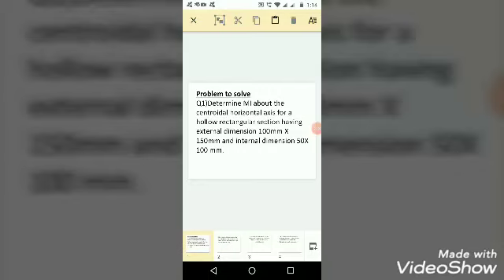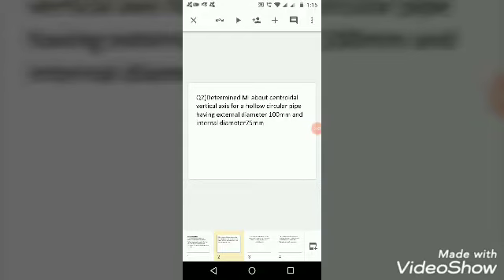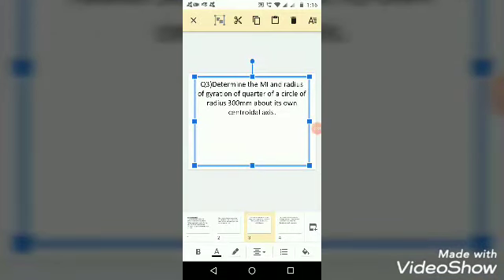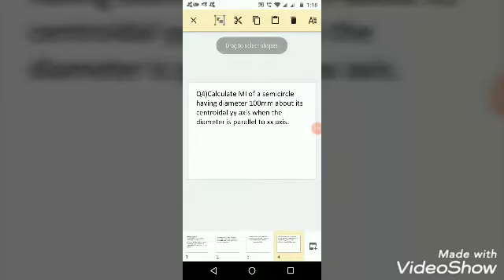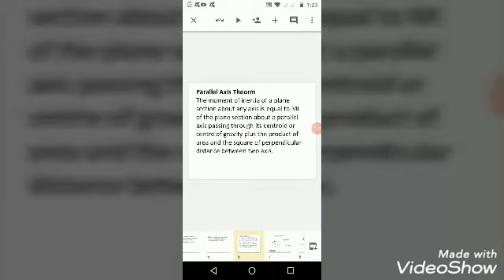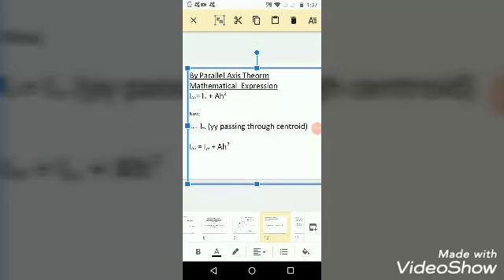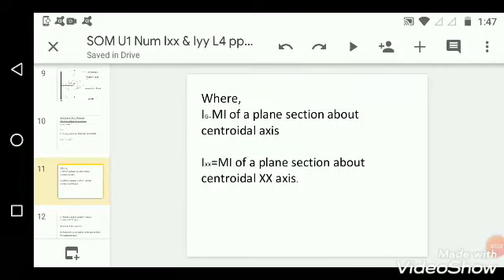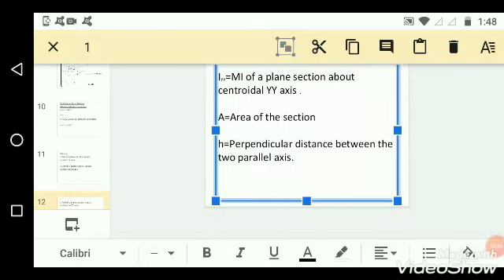SOM U1 Parallel Axis Theorm TH L4 PPT5